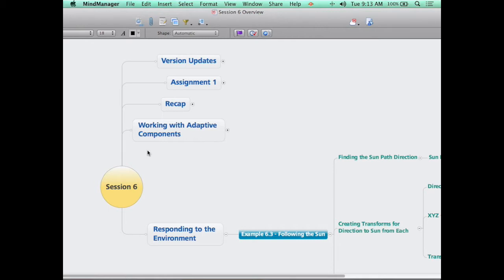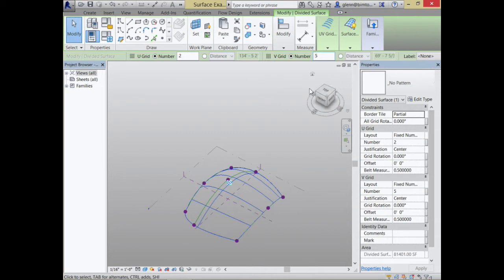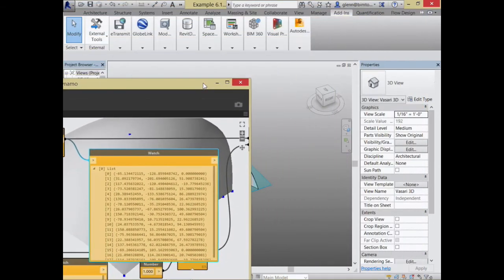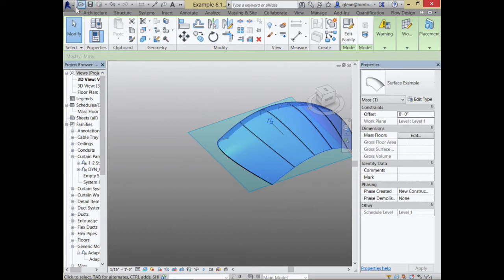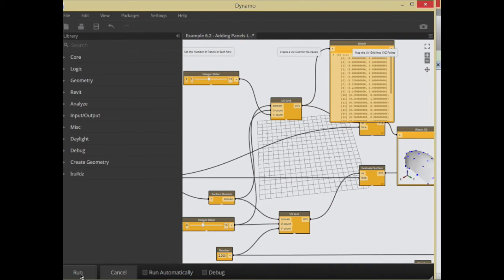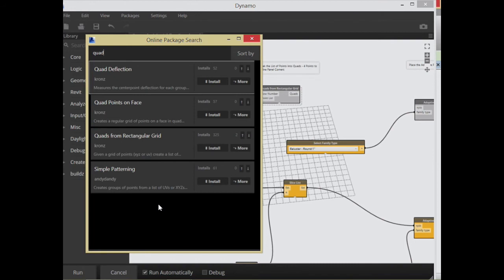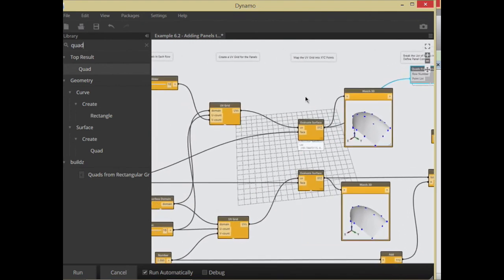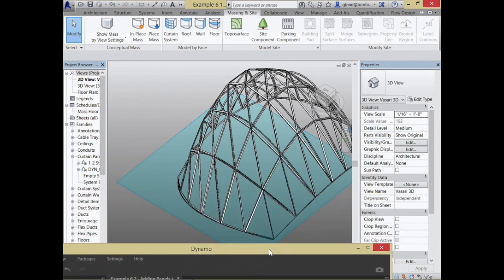Stanford CEE 120C: Session 6 - Part 1